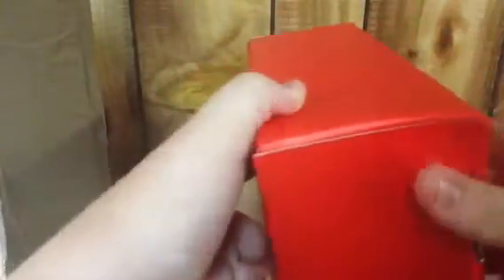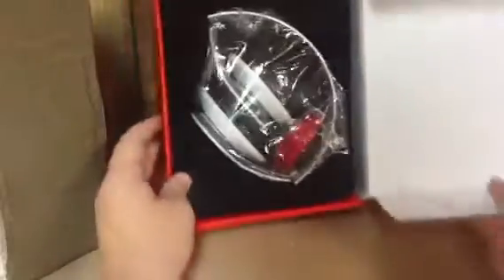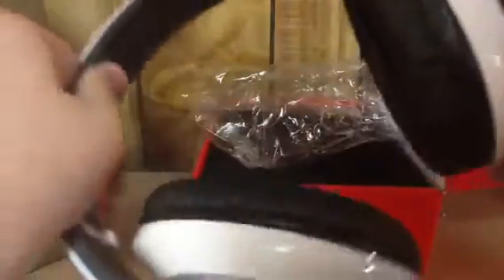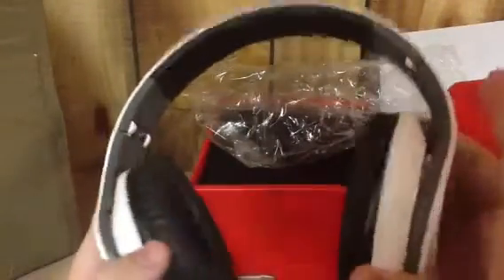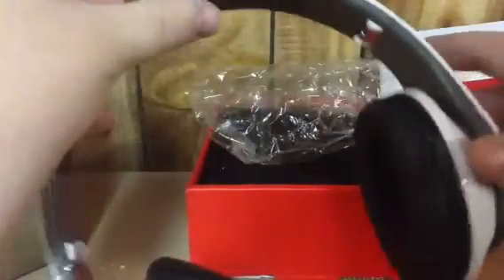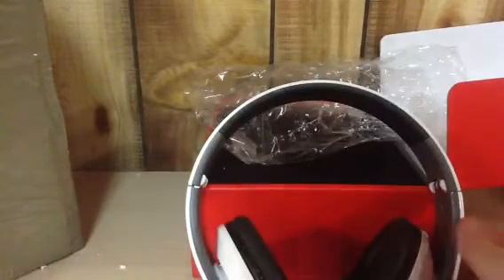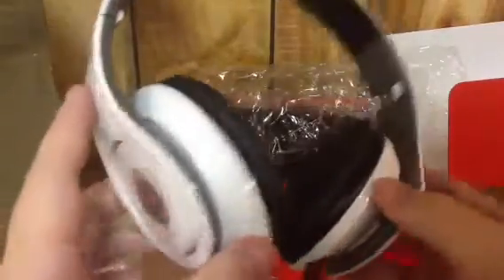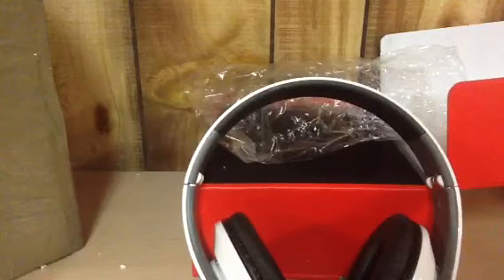White studio replica beats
From ioffer